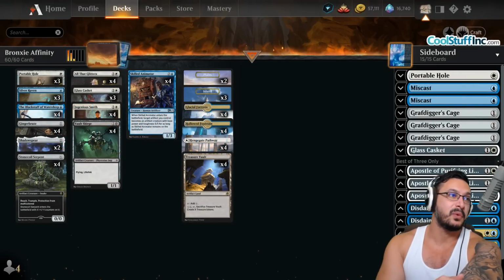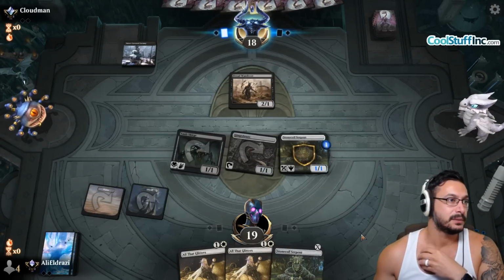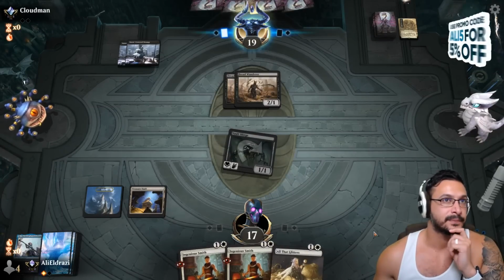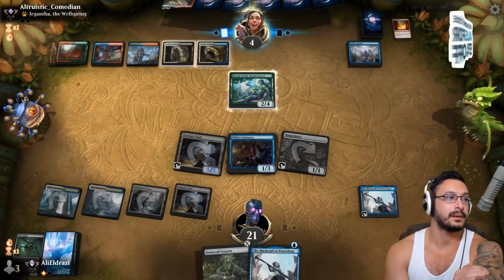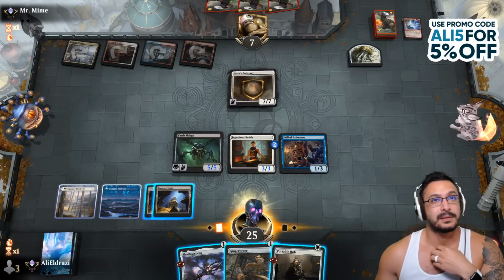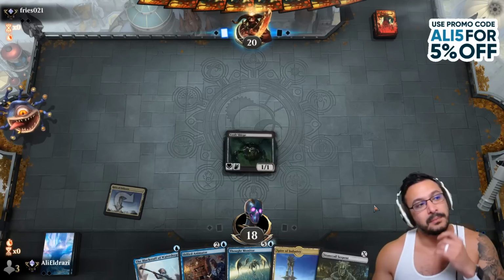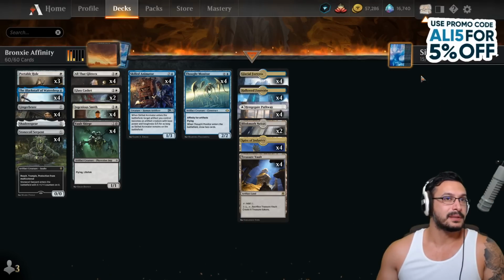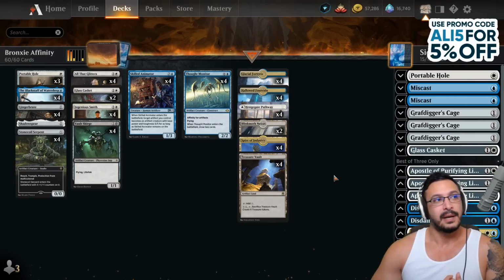MTG Arena: Historic Azorius Affinity with Ali Aintrazi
Time Stamps
02:45 - Match 1
13:45 - Match 2
19:36 - Match 3
25:23 - Match 4
40:31 - Match 5

Deck by Bronxie
4 Spire of Industry (KLR) 285
2 Blinkmoth Nexus (2XM) 311
4 Hallowed Fountain (RNA) 251
4 Glacial Fortress (XLN) 255
4 All That Glitters (ELD) 2
4 Gingerbrute (ELD) 219
2 Glass Casket (ELD) 15
4 Stonecoil Serpent (ELD) 235
1 Shadowspear (THB) 236
4 Vault Skirge (NPH) 76
4 Hengegate Pathway (KHM) 260
3 Portable Hole (AFR) 33
4 The Blackstaff of Waterdeep (AFR) 48
4 Thought Monitor (MH2) 71
4 Treasure Vault (AFR) 261
4 Ingenious Smith (AFR) 21
4 Skilled Animator (M19) 73

Sideboard
3 Grafdigger's Cage (M20) 227
1 Glass Casket (ELD) 15
2 Miscast (M21) 57
1 Portable Hole (AFR) 33
3 Dovin's Veto (WAR) 193
3 Apostle of Purifying Light (M20) 6
2 Disdainful Stroke (KHM) 54